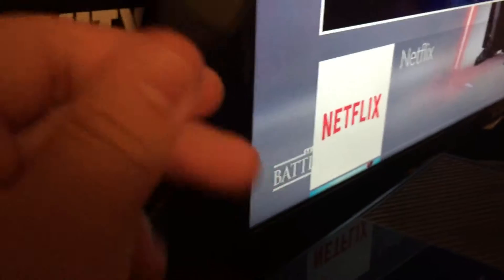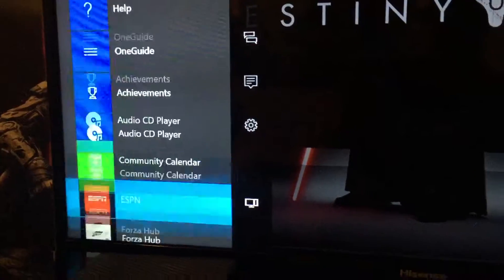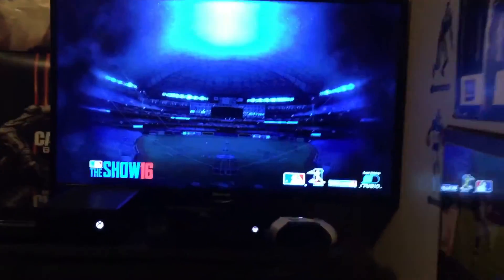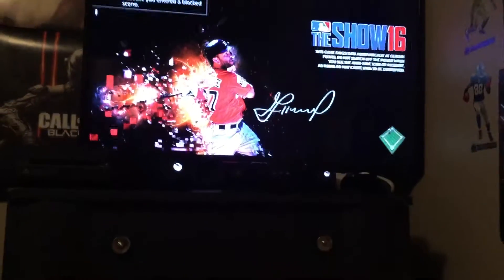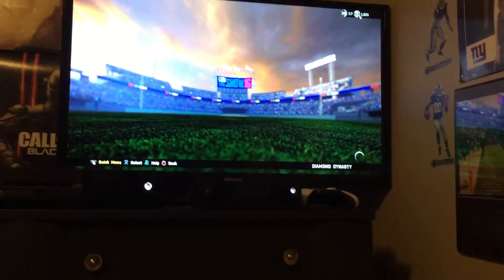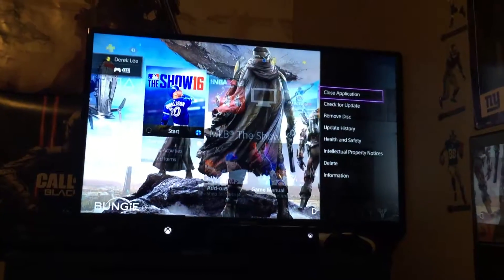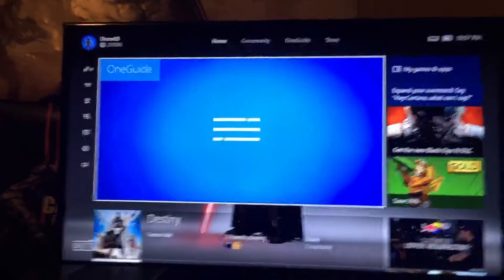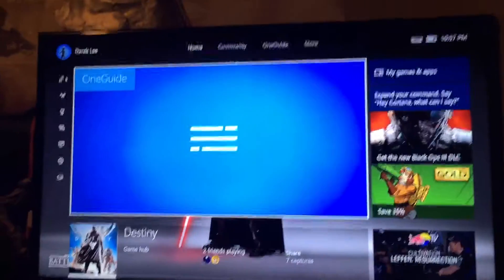HOW TO PLAY PLAYSTATION 4 ON AN XBOX ONE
Its actually really simple, I hole you enjoy (and use) this quick tip